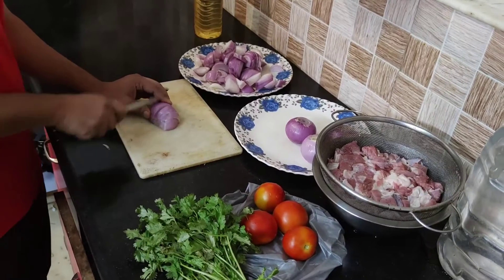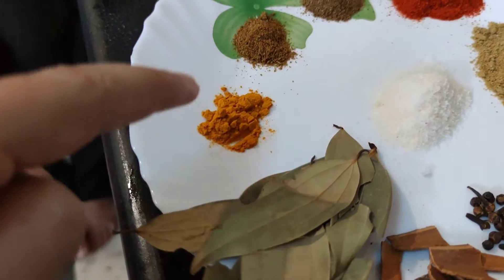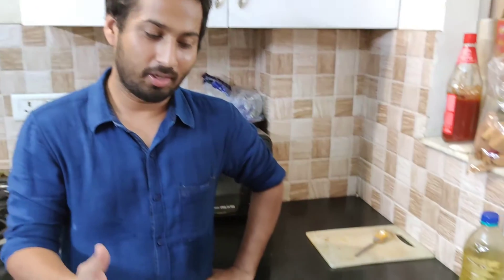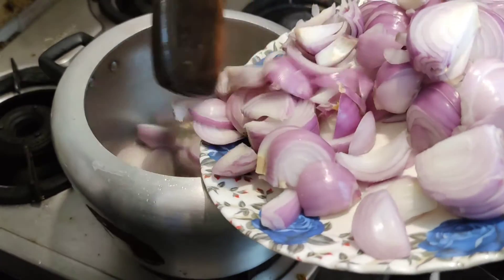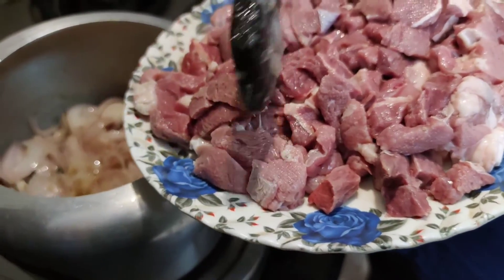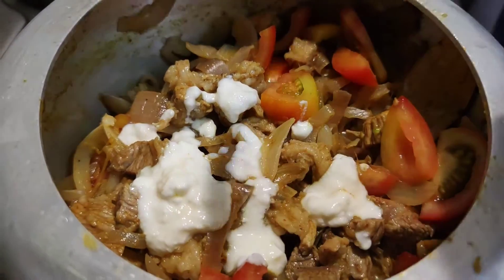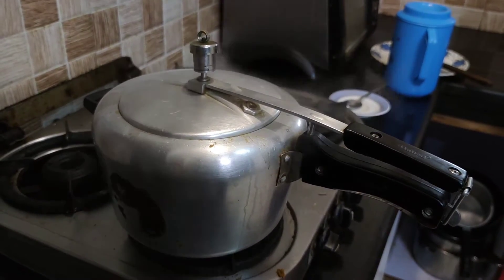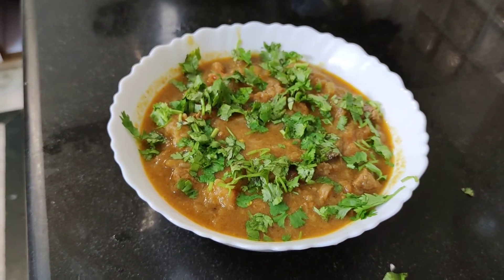Kim Demiş Hintliler Et Yemez! | Manda Etinden Enfes Bir Kavurma (Spicy Beef Curry \ Indian Recipes)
Hindistan'da manda etinden harika bir kavurma yaptık. Kırmızı et Hint baharatları ile birleşince tadına doyulmaz bir Hint yemeği ortaya çıktı. Hint kavurmaları bizdekinin aksine sulu ve sosları ile öne çıkmaktadırlar. Hint mutfağından nefis etli ve körili bir yemek, denemek isteyenlere şimdiden afiyet olsun. (Spicy beef korma is very easy to cook and perfect taste dish for Indians and the lovers of Indian cuisine, if you wish you can try it in your kitchen and Bon Appetit in advance :)
Hindistan'da hayat nasıl?
Hindistan sokak yemekleri
Indian Street Food
Hindistan Videoları
Hindistan nasıl bir ülke?
Hindistan'da gezilecek yerler
Hindistan sokak lezzetleri
Hindistan hakkında bilgiler
Hindistan'da eğitim

.iyi seyirler dilerim.

Merhabalar, Hindistan'da yaşayan bir öğrenciyim. Kanalımda kendi çektiğim eğlenceli, ilginç, bilgi içerikli, gelenek&görenekleri yansıtan ve hayata dair renkli videoları paylaşacağım. Bu kanalda harika bir kültürü ve coğrafyayı tanıtmayı amaçlıyorum.
Videolarım içerik ve görüntü kalitesi yönüyle biraz amatörce olabilir.
Zamanla daha profesyonel paylaşımlar yapabilmeyi ümit ediyorum.

Umarım videolarımı beğenirsiniz..

❗Lütfen videoları izinsiz ve kaynak belirtmeden kullanmayınız❗

Hi, I'm a Turkish in India and i will try to share some videos with you about India (people, culture, history, colorful daily life, foods, market, animals, customs and so on) on my channel from my point of view.

Thanks

Her telden videolar..

.iyi seyirler dilerim.